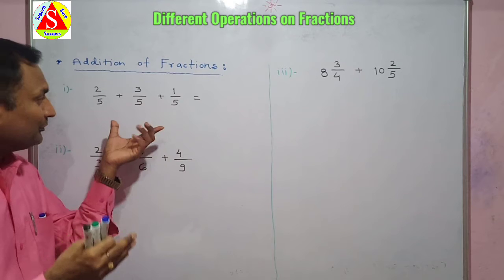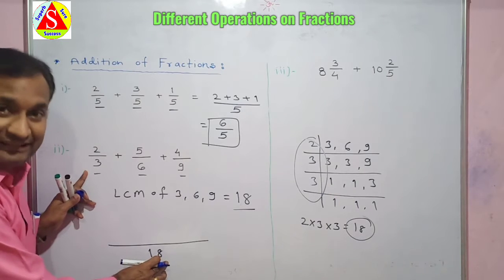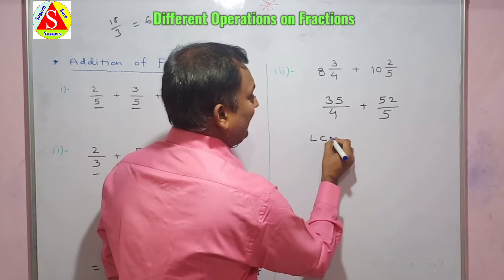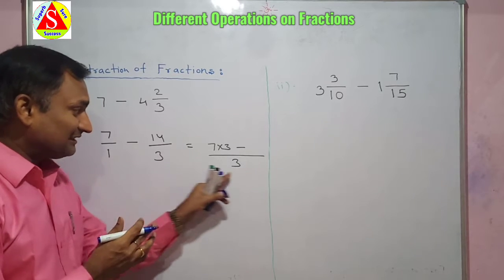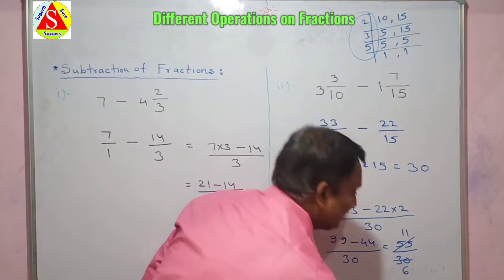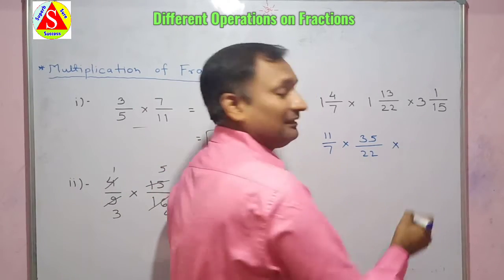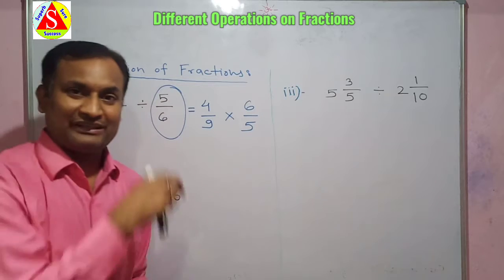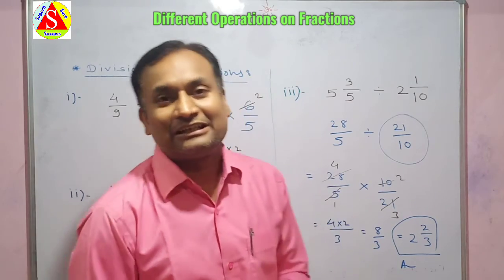Different Operations on Fractions/Addition/Subtraction/Multiplication/Division of Fraction/FRACTIONS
This video easily explains the 'Different Mathematical Operations on Fractions' with examples...

This video nicely explains the Addition of Fractions, Subtraction of Fractions, Multiplication of Fractions and Division of Fractions...

This video helps the students to understand the different operations on fractions...